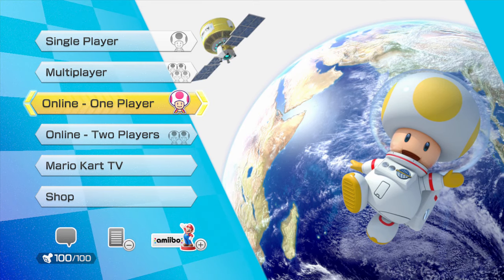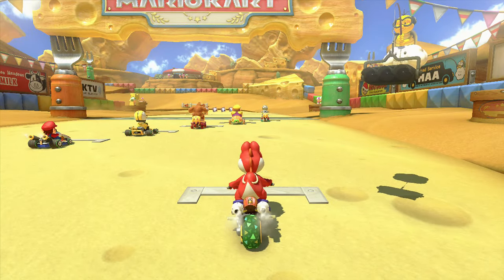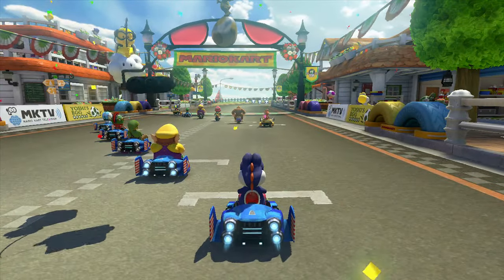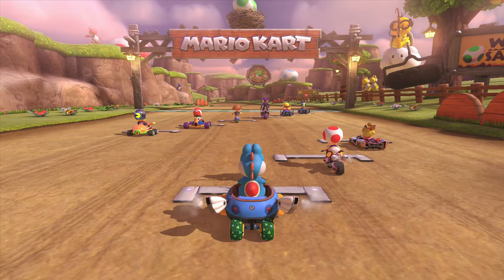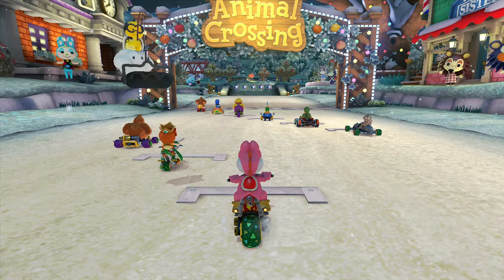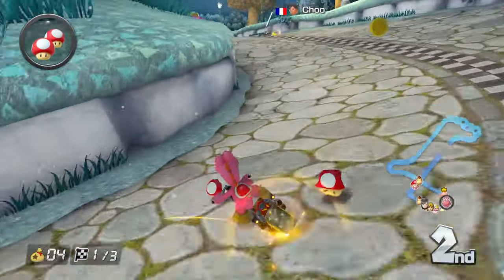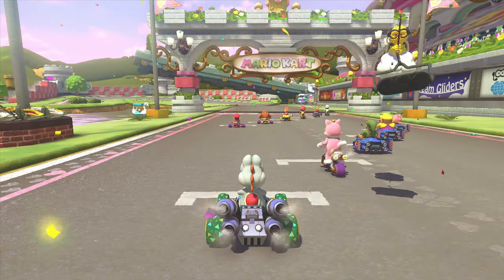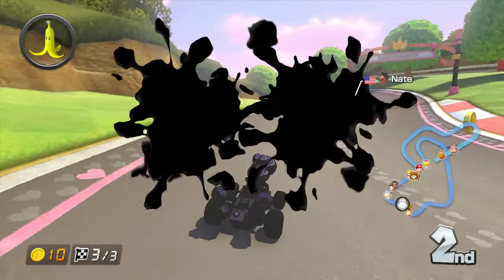Mario Kart 8 All Colored Yoshis + Online Races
In this Part we show off all Colored Yoshis and Online Races

Yoshis:

Yoshi (Green Yoshi)
Red Yoshi
Blue Yoshi
Light-Blue Yoshi
Yellow Yoshi
Pink Yoshi
Black Yoshi
White Yoshi
Orange Yoshi

Wii U: KeverMontoya
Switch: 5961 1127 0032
Skype: Kever Montoya